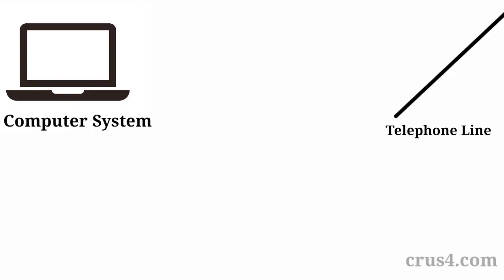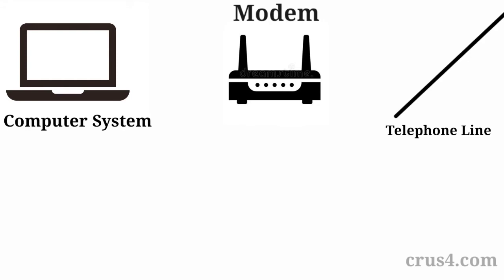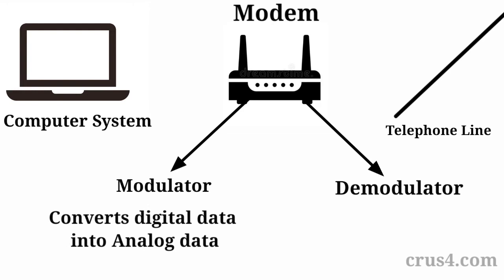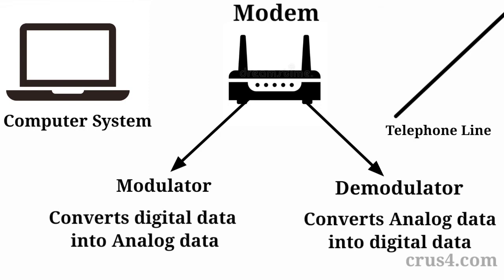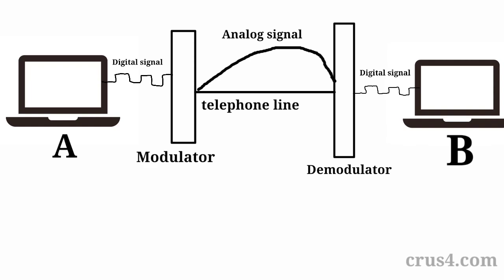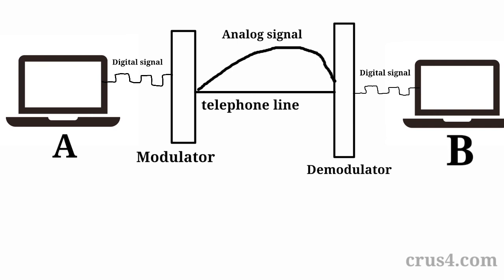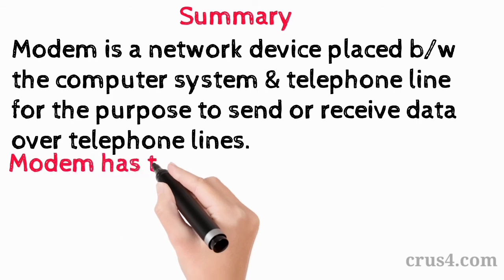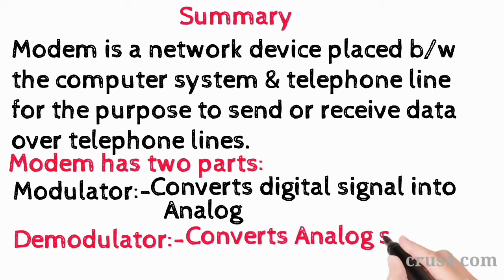Modem in Computer Network | Working of Modem in Networking | Networking #8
Hi guys my name is Zakir and I welcome all of you in this computer networking course. In this video we will learn about Modem network device this is our 8th lecture about network devices before that we have learnt about Hub, Switch, Router, Repeater & Bridge network devices. If you did not watch our previous videos about networking then watch them so that you can clearly understand what we are going to discuss in upcoming videos.

Modem is a network device which is placed between the computer systems & telephone lines for the purpose to send or receive data over telephone lines.

Modem has two parts Modulator & Demodulator. Modulator converts digital signal into Analog signal & Demodulator converts Analog signal Digital